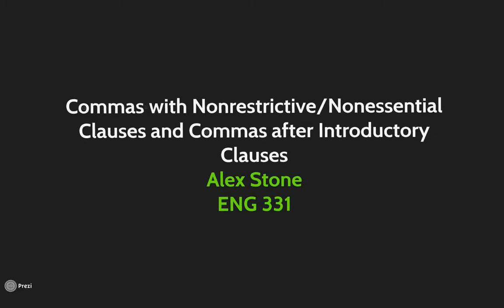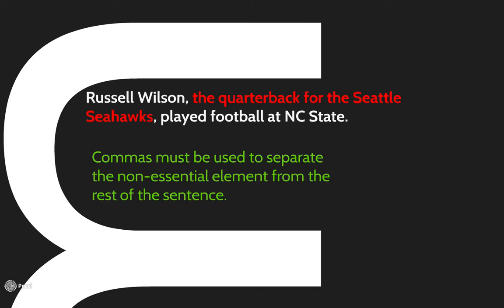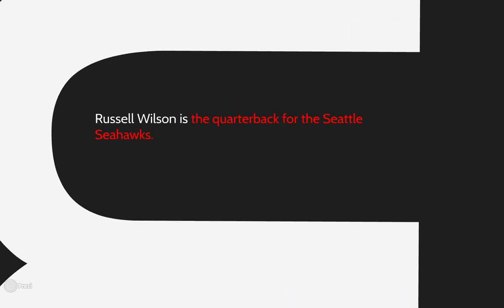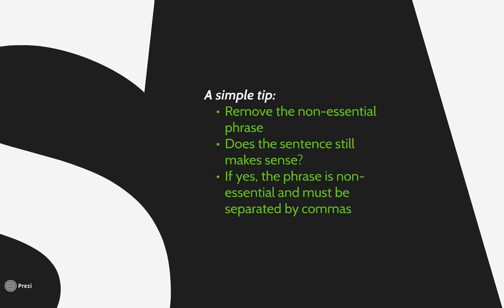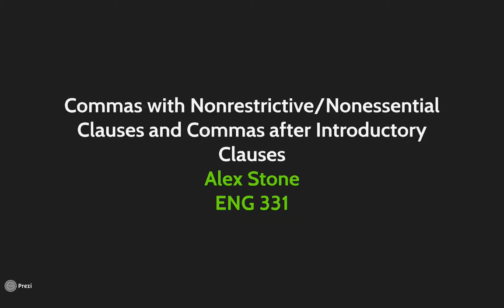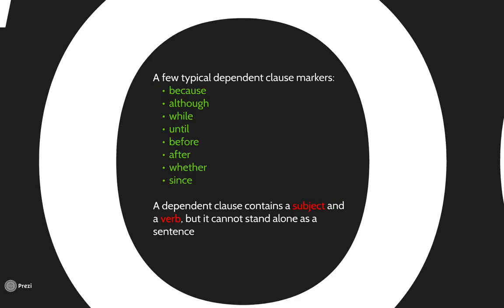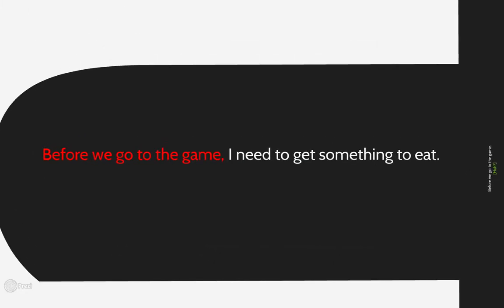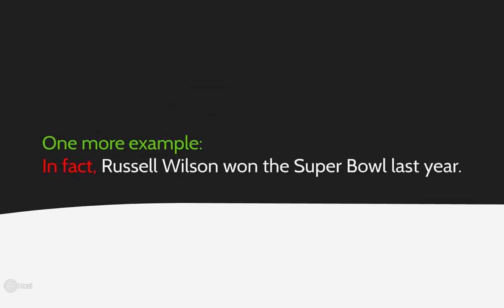Commas Commas Everywhere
This video deals with commas usage after non-essential clauses and introductory clauses. Want to take a quiz and practice?